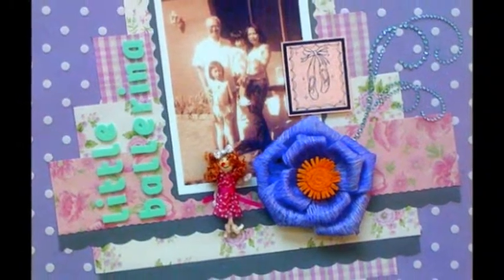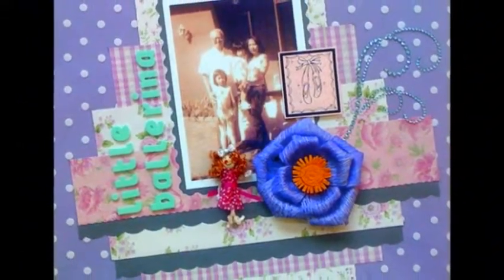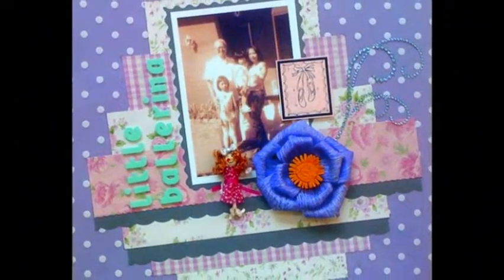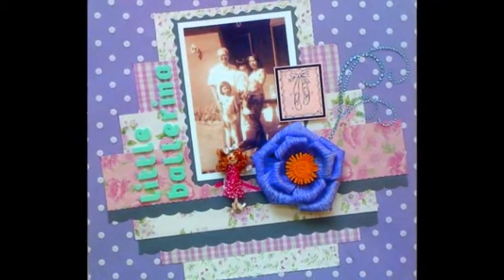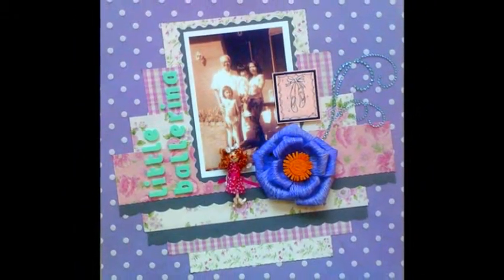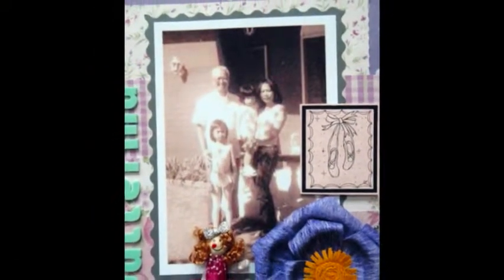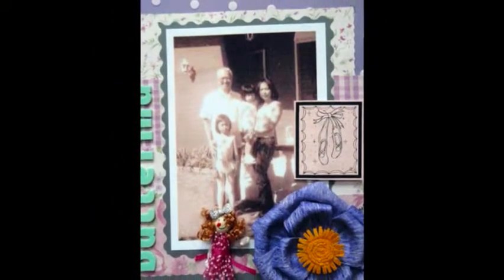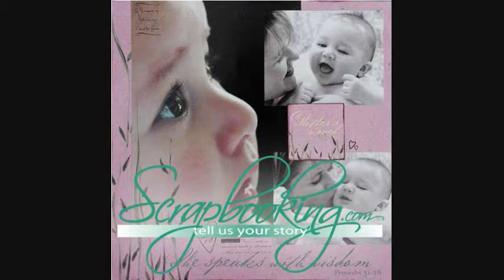Crafting with Kids Article - October 2011, Scrapbooking.com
-- Scrapping a precious childhood photo can bring long ago memories back into focus.